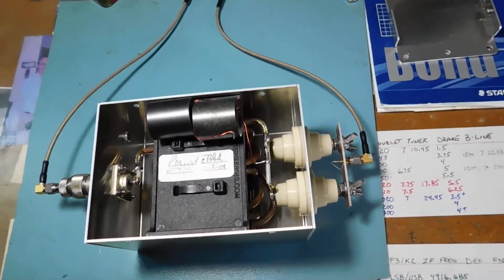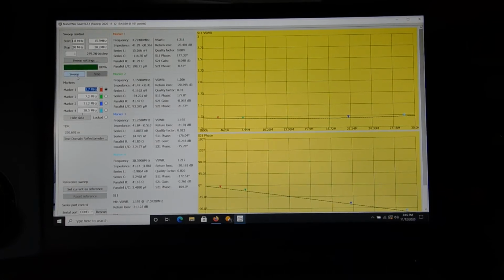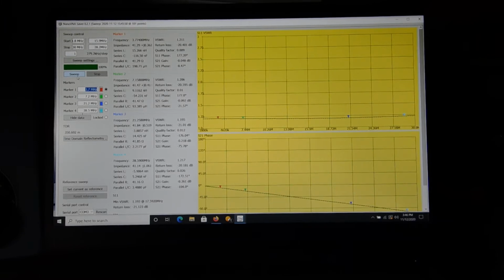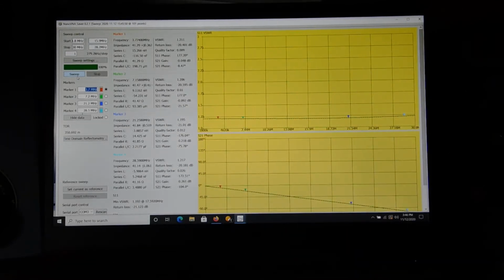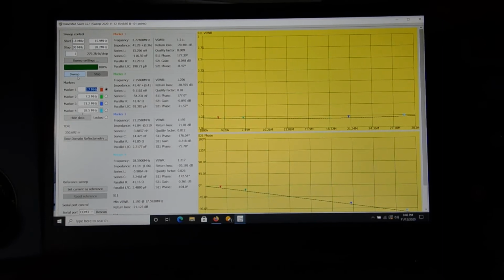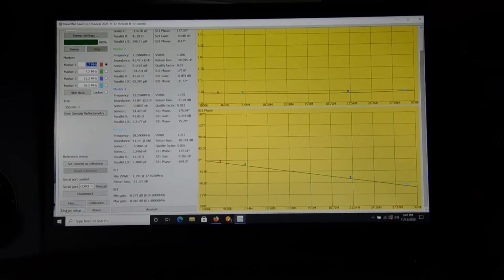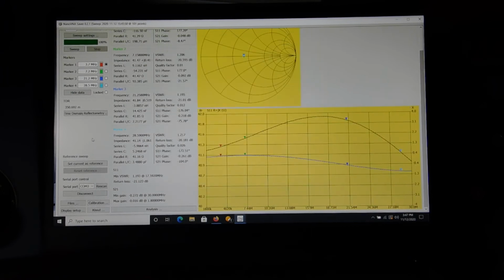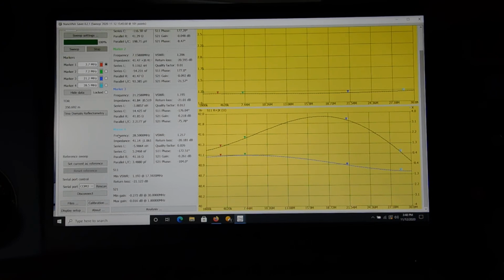NanoVNA and Common Mode RF Choke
NanoVNA looks at DXE "Multicore Balun", which has multiple cores, but is not really a balun.  It is a common mode RF Choke, 1:1 ratio.  The only thing "balanced" about it is the standoffs at one end instead of a SO-239.
The NanoVNA was used to grab some S21 gain and phase data which can be used to find Rchoke and Xchoke. Oh, should have said 5KW, not 5W.